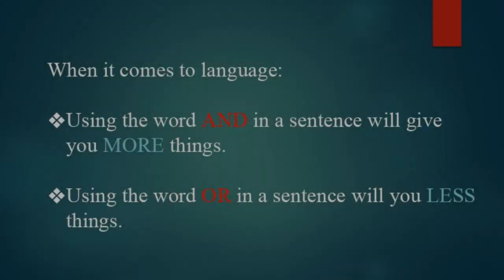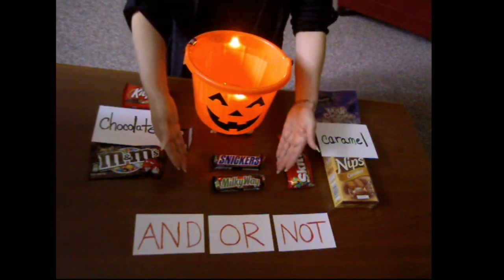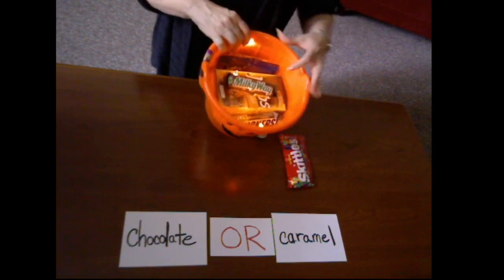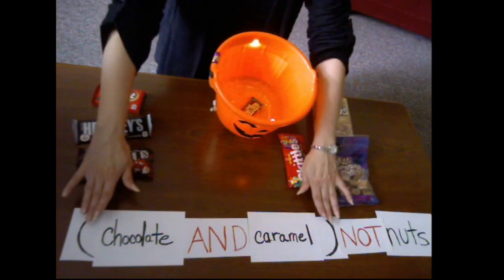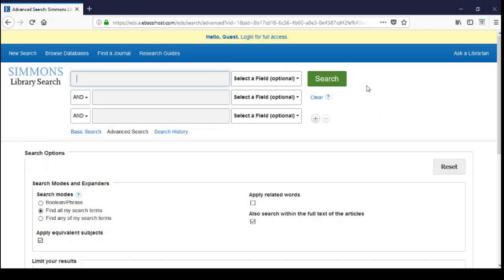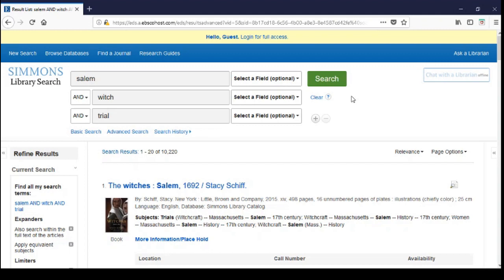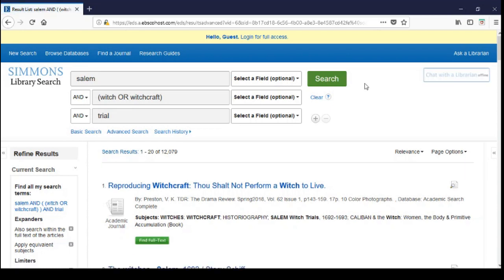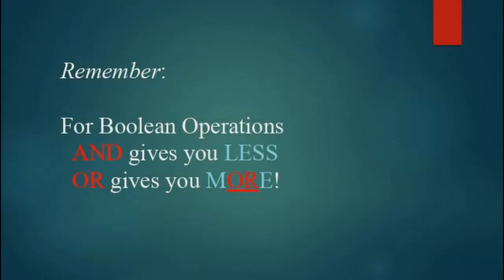Boolean Operators for Kids! | Library Instructional Material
Library Instructional Material